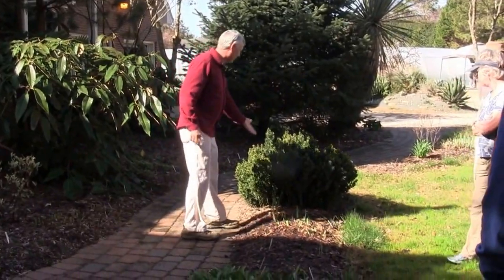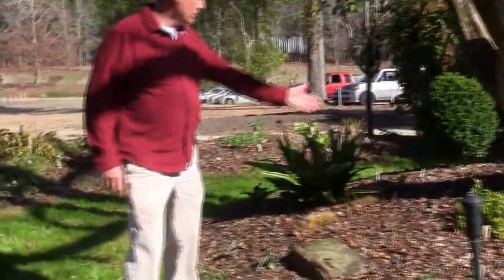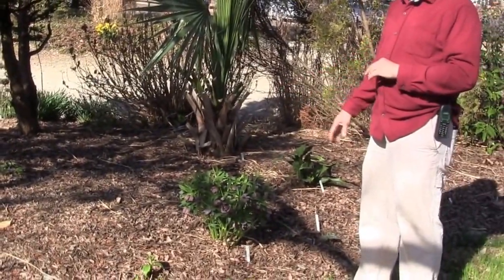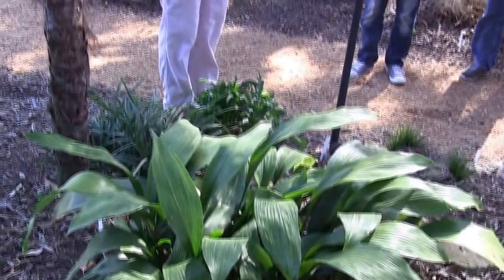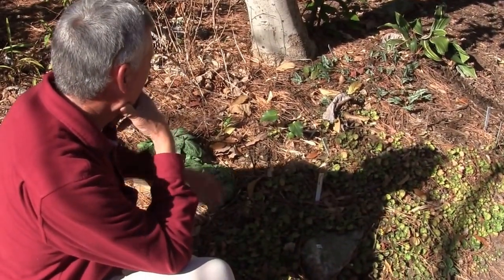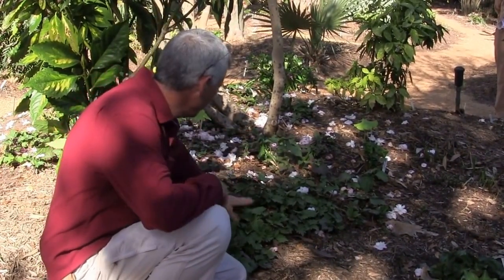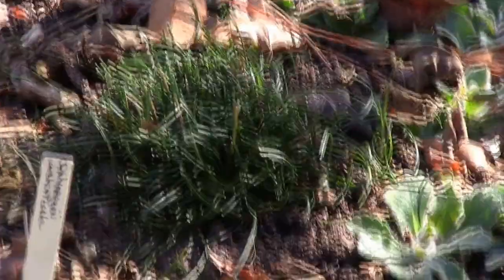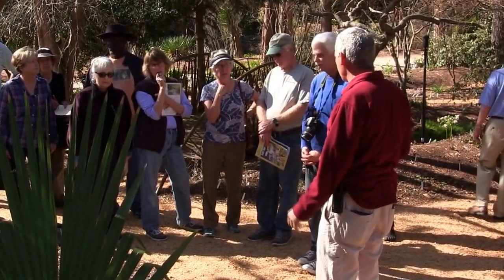Gardening Unplugged: Gardening with Evergreen Perennials w/ Tony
In the first entry in our Gardening Unplugged chat series, Tony Avent defines just what makes an "evergreen perennial" and talks about their importance in the garden. Tony shares some of his favorite evergreen plants and tips on their culture and habit.

Complete transcript and additional pics of evergreen perennials featured in this video can be found

Here are some of the wonderful evergreen perennials that Tony mentions in this video:

Saxifraga (Strawberry Begonia)
Cyclamen